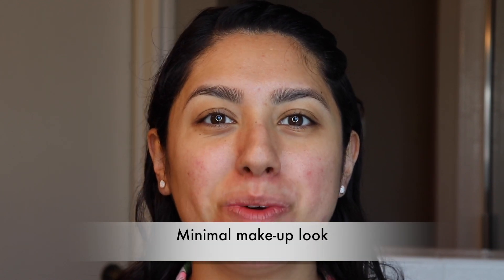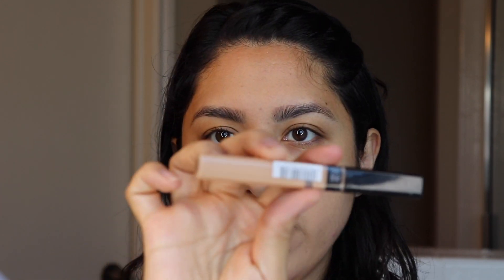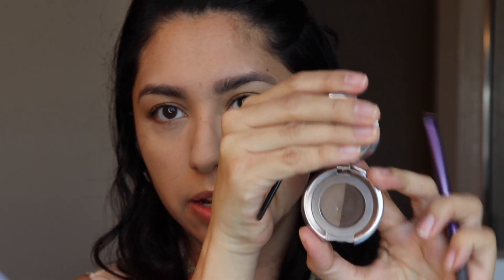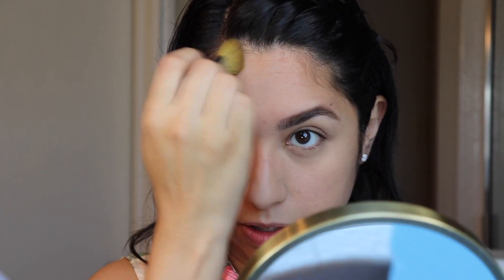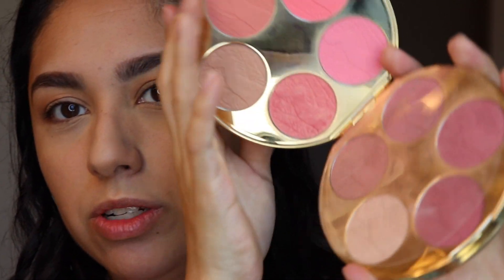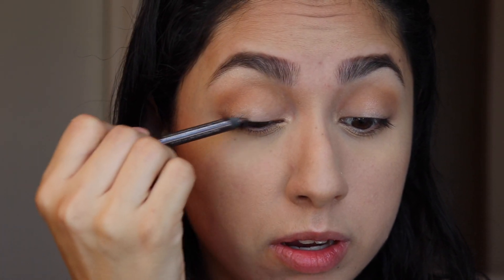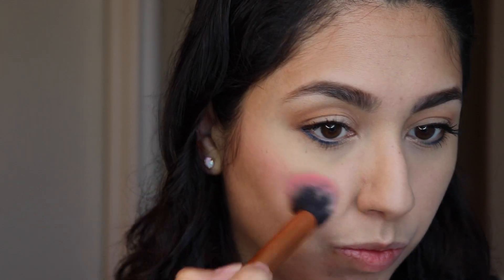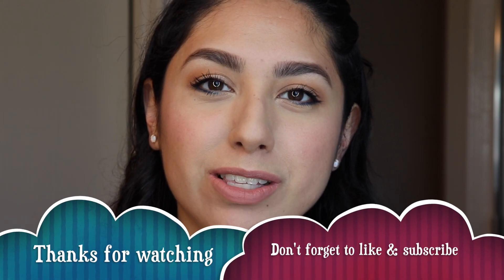Minimal make up look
Hi friends! In todays video I share with you a minimal make-up look that I actually wore to my daughter's birthday party. I had so much fun recreating it for you. Since I used very neutral colors I decided to add a little pop of color in the eyeliner just to bring everything up a notch ;)  You can tweak the look to suit your own personal style. I hope you enjoy this video.
Love,
Becky